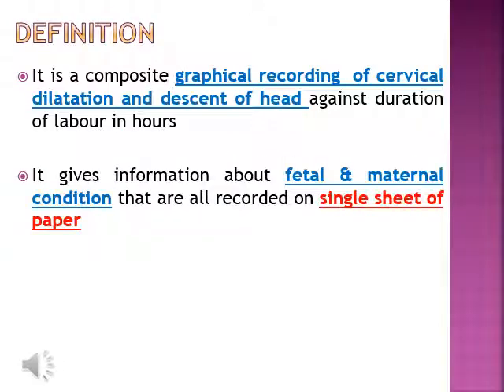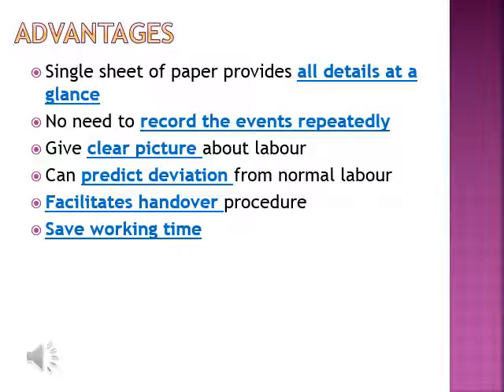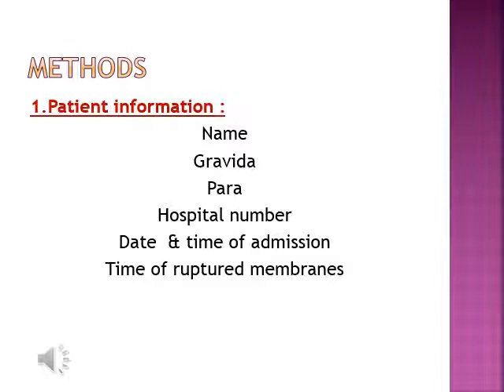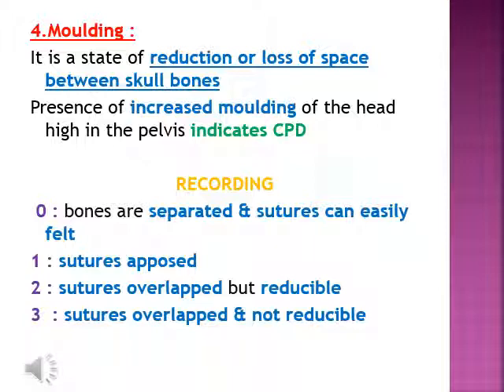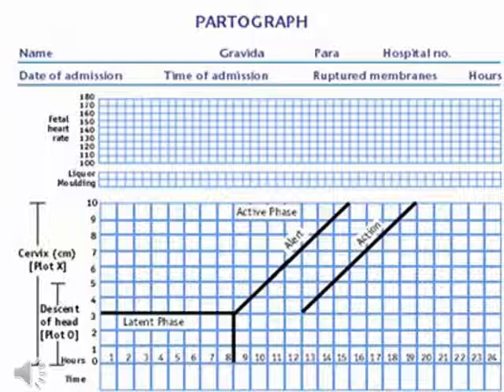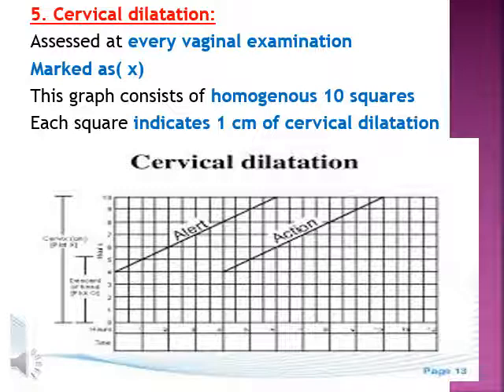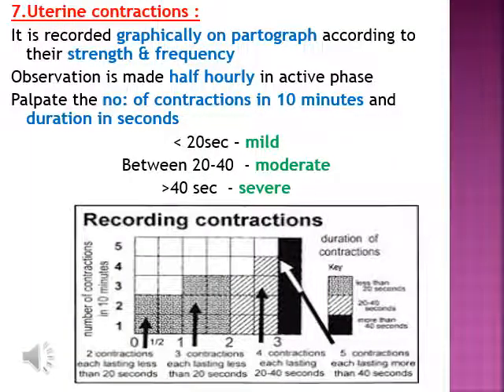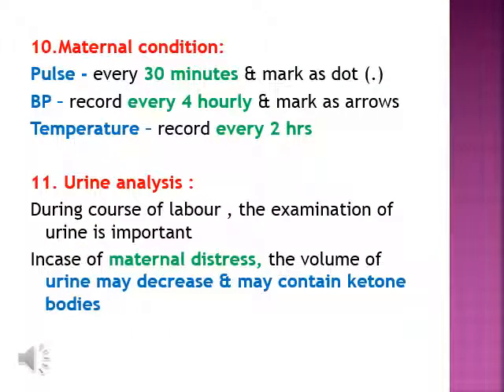Partograph video |OBG| bsc nursing | obstetrics and gynecology |nursing exam |nursing tutorial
Partograph video |OBG| bsc nursing | obstetrics and gynecology | nursing tutorial | Kerala nursingl Indian nursing | to watch related videos click on serasandlorasbscnursing